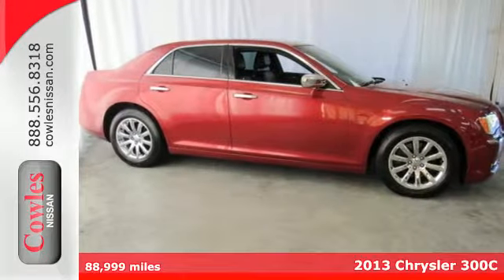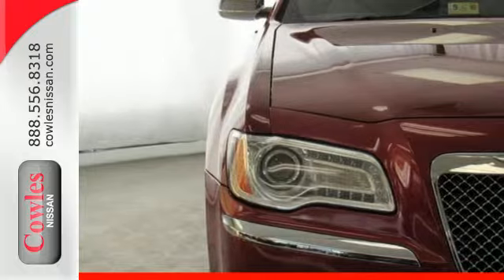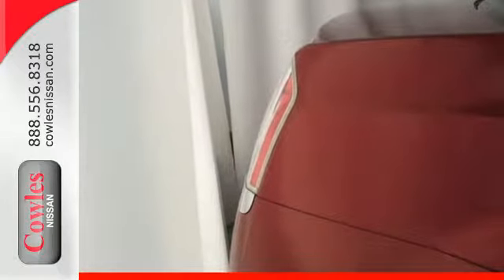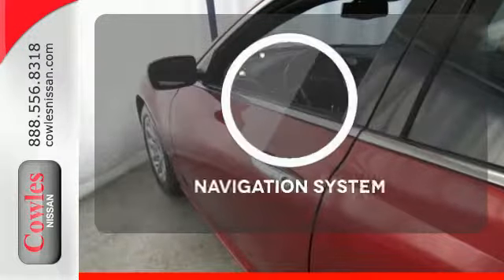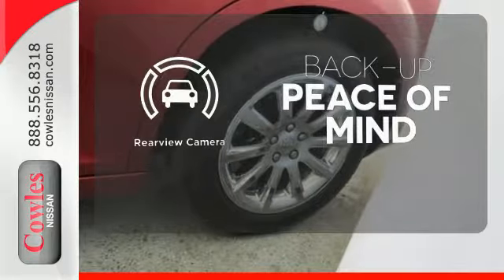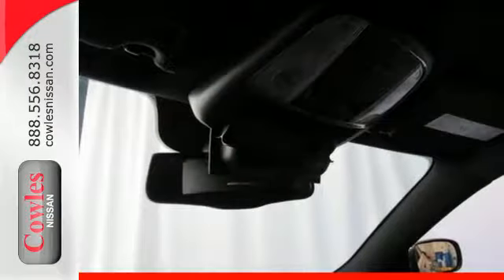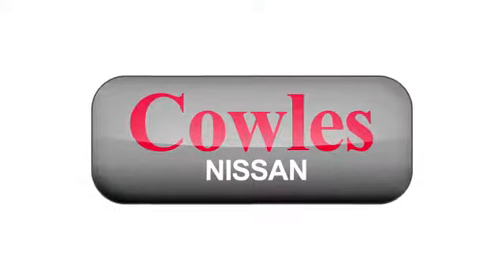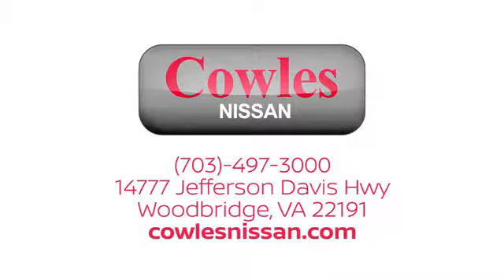Used 2013 Chrysler 300C Washington DC VA Woodbridge, VA 171077A - SOLD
Year: 2013
Make: Chrysler
Model: 300C
Trim: Base
Engine: HEMI 5.7L V8 Multi Displacement VVT
Transmission: 5-Speed Automatic
Color: Red
Interior: Black
Mileage: 88999
Stock #: 171077A
VIN: 2C3CCAET4DH674039

Address:
14777 Jefferson David Hwy